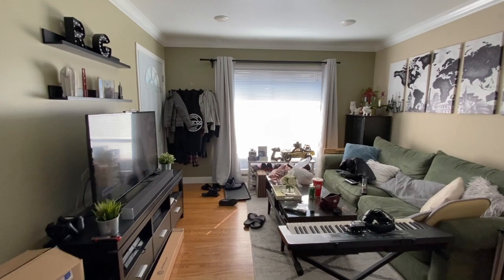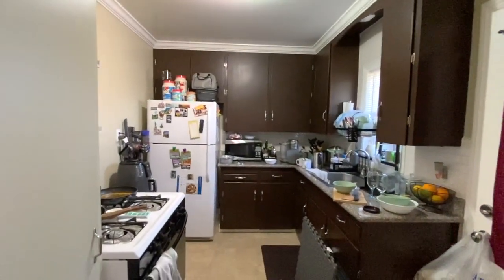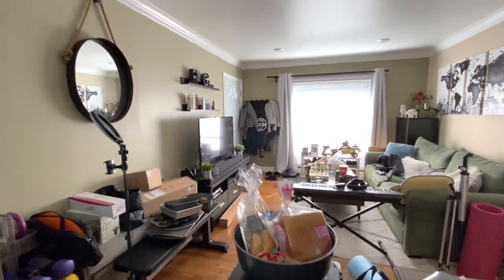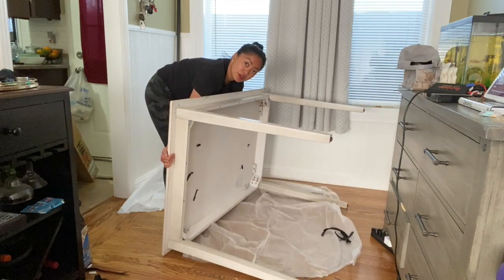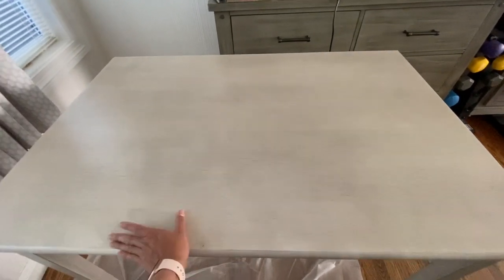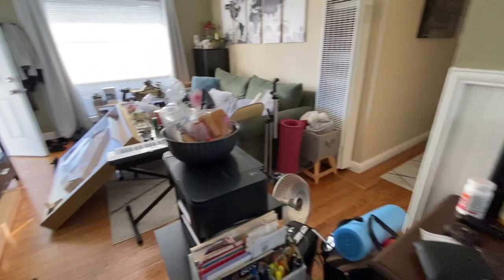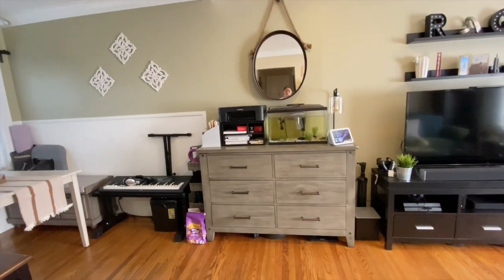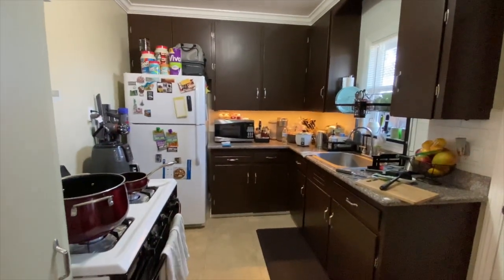I ASSEMBLED a dining table by MYSELF plus a BEFORE and AFTER glimpse of our little home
I bought a dining table from walmart.com. Since I have some time during the weekend, I decided to assembled the table myself. It was really easy! I also rearranged our little home - you will see a before and after glimpse of our place.

Direct link for the table:

Ring Light: